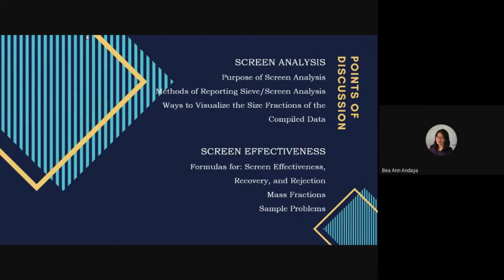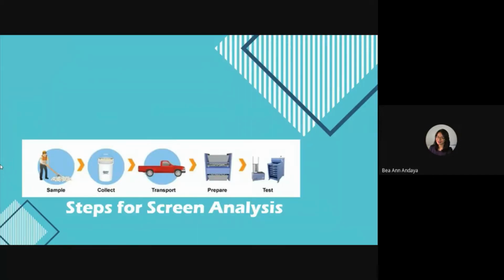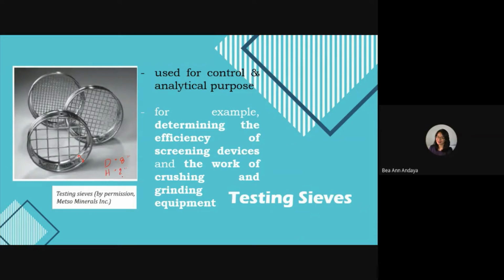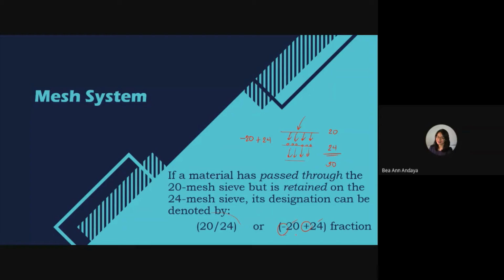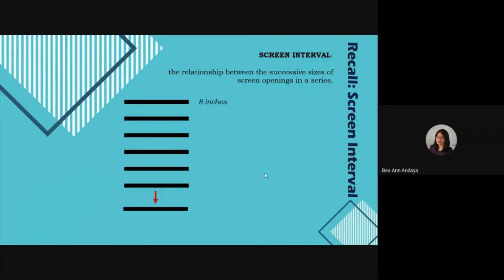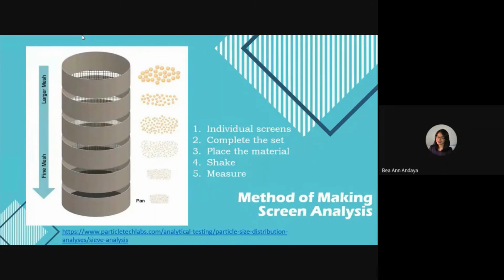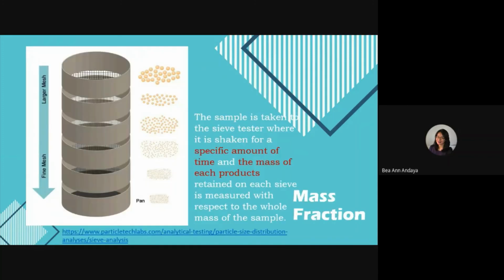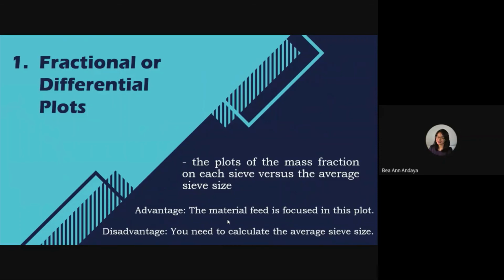ME 4241-V3-Screen Analysis (1of2)